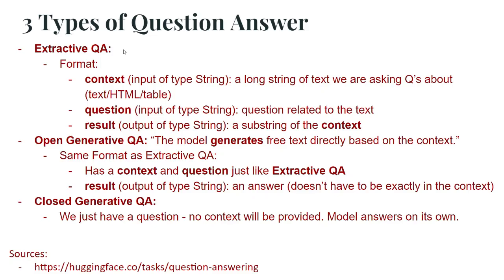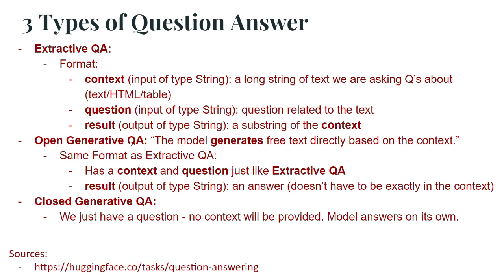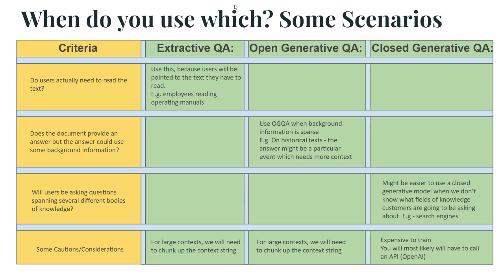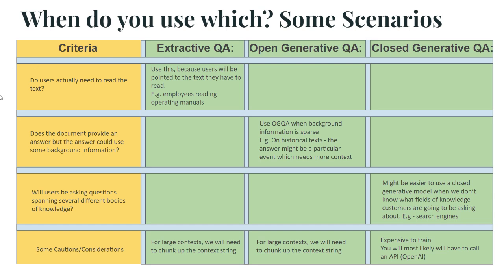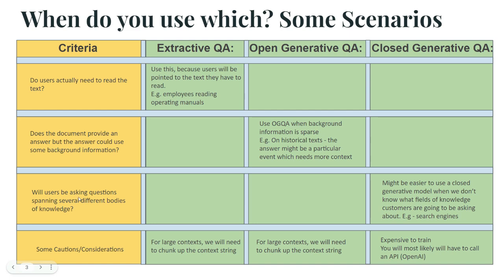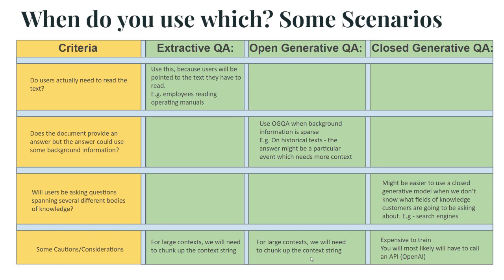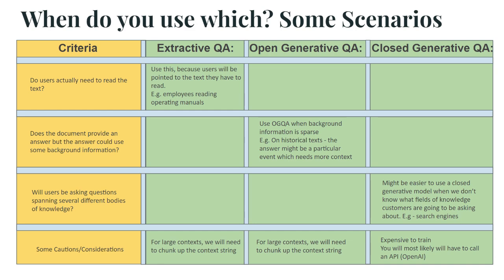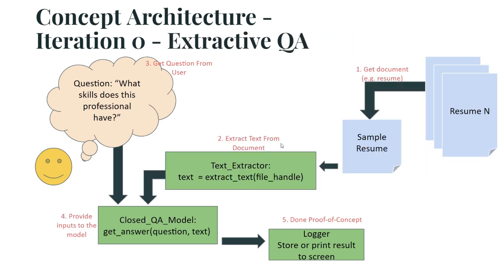Building QA Software With AI Tutorials: Types of QA - Extractive and Generative QA - Lecture 1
We go over different types of Question Answering (QA) using AI - Extractive QA vs Open Generative QA vs Closed Generative QA and when to use each. We go over briefly the different types of concept architecture.

This is Lecture 1 :)

Common Related Terms: Question Answering, Vector Databases, Artificial Intelligence, Software Development , Large Language Models